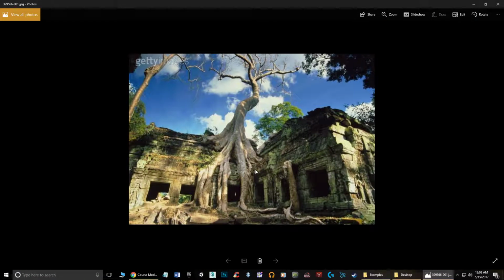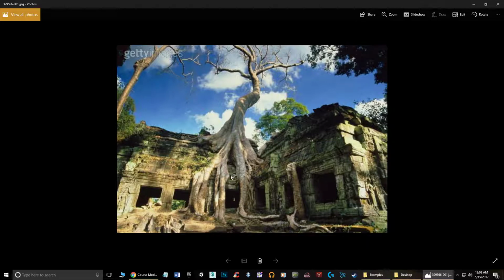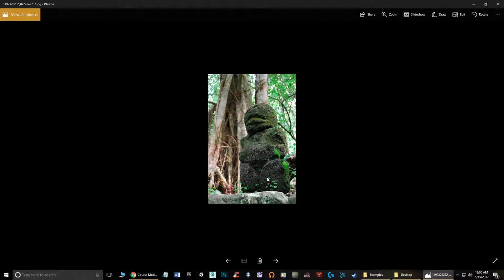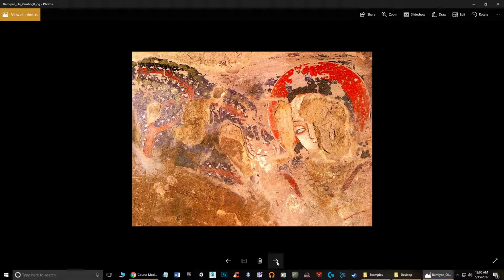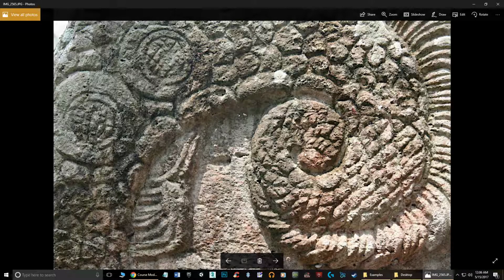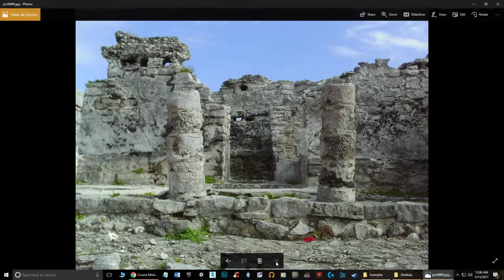Backwards Engineering Ancient Looking Scenes and Objects